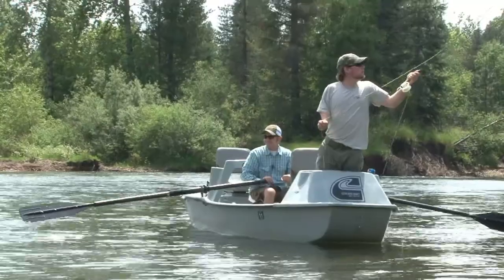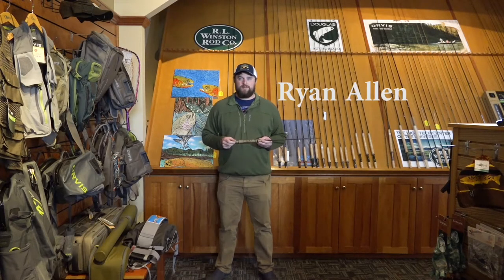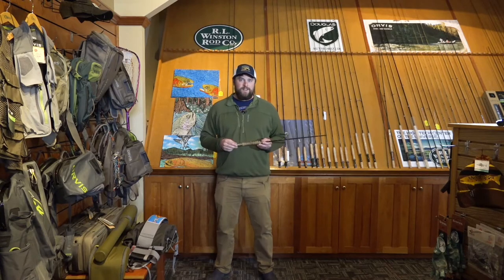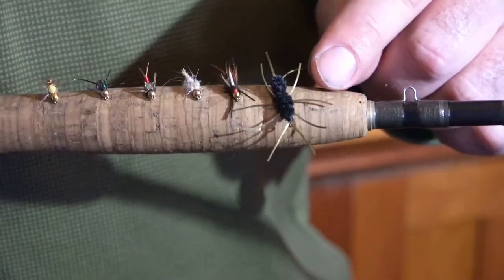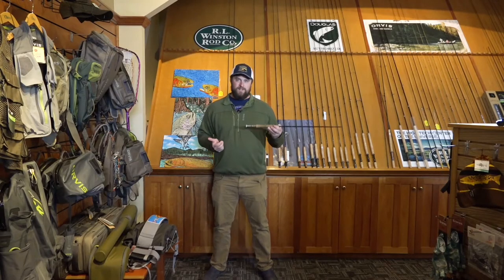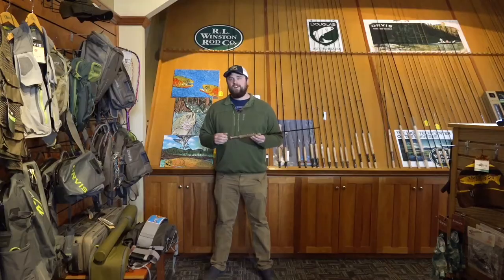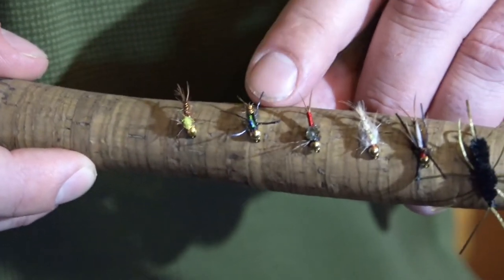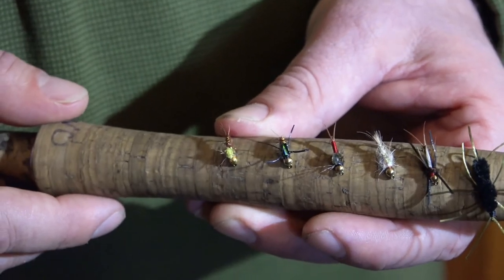How to Fly Fish: Top Six Nymph Patterns for Inland Northwest Rivers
General Fly Fishing tips  made in conjunction with our friends from Orvis Northwest Outfitters in Coeur d Alene Idaho. Ryan talks about his top six nymph patterns for Inland Northwest Rivers.